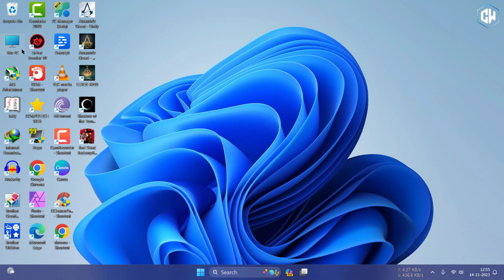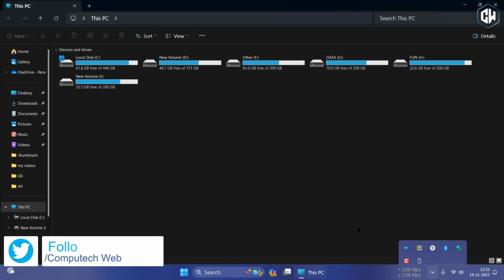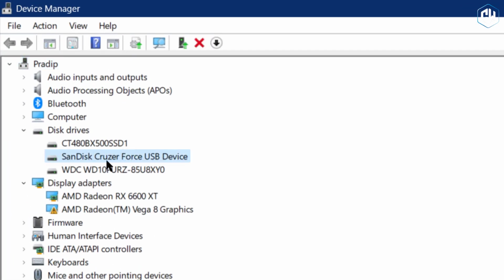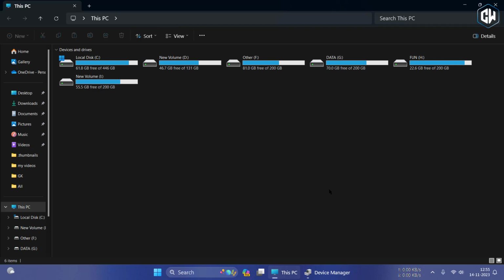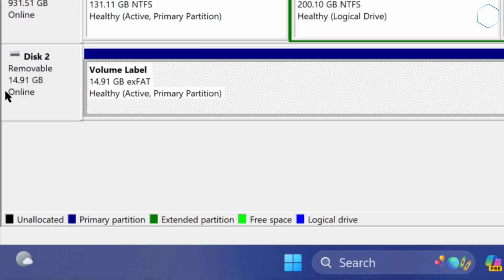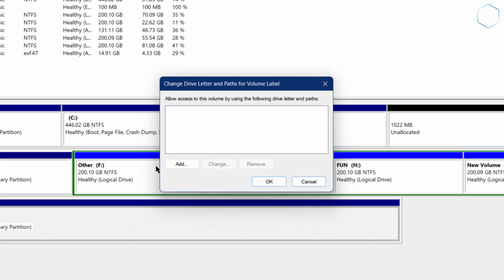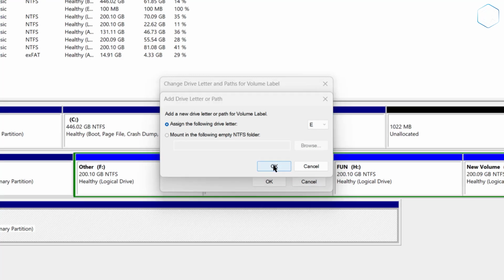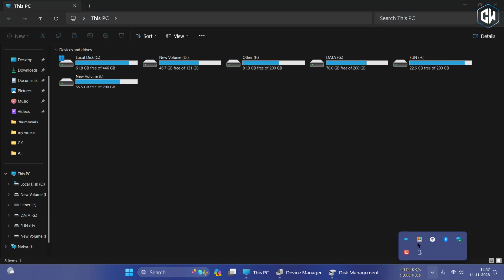How to Revive Your Pendrive: A Step-by-Step Repair Guide. Pendrive Not Showing in File Explorer?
In this detailed Windows Repair Guide, we tackle a common frustration: the Pen drive not showing up in File Explorer. 🚫📂

Discover the step-by-step process to revive your USB and make it visible again on your system. We'll explore potential causes behind this issue, whether it's due to driver problems, formatting concerns, or other technical glitches. Our guide will empower you with easy-to-follow instructions on checking device manager, updating drivers, and employing Windows utilities to re-establish that vital connection.

Don't let your important files remain hidden – learn how to navigate through File Explorer and troubleshoot the issue effectively. By the end of this tutorial, you'll be equipped with the knowledge to ensure your Pendrive not only shows up but functions seamlessly. Follow along, troubleshoot like a pro, and reclaim access to your valuable data! 🌐